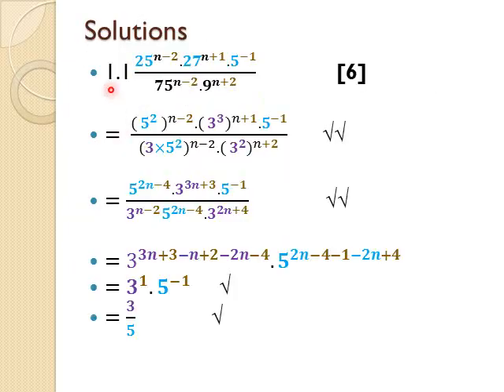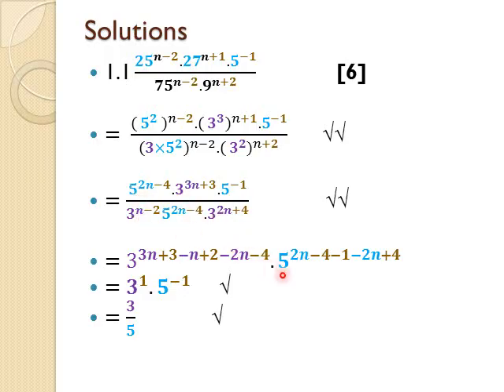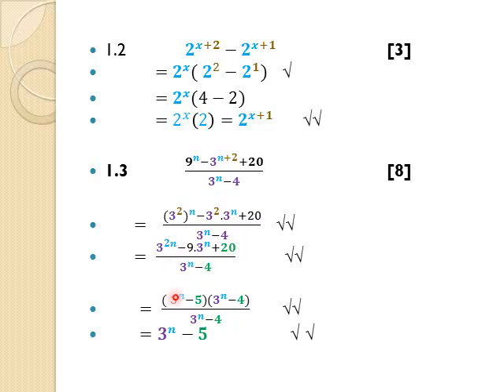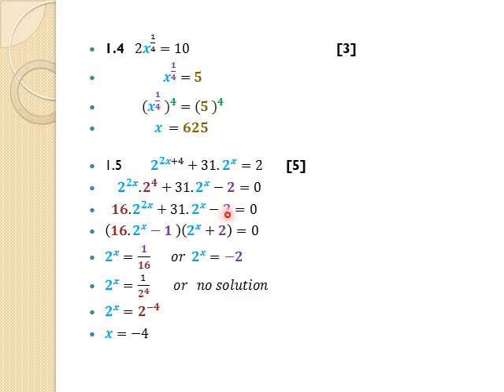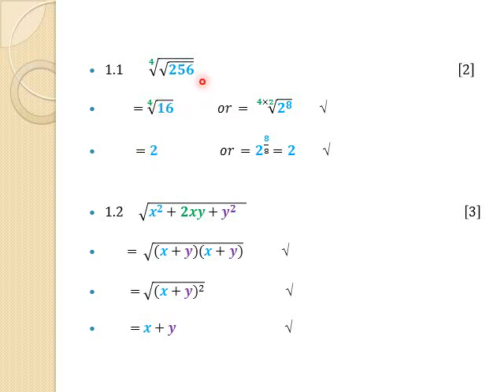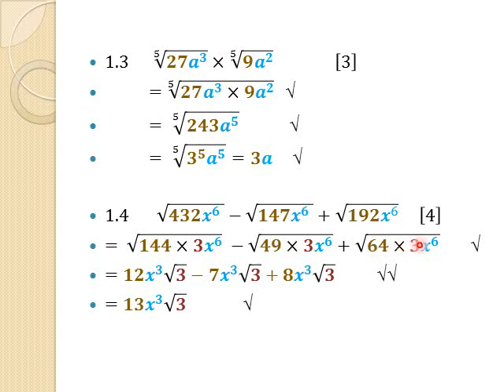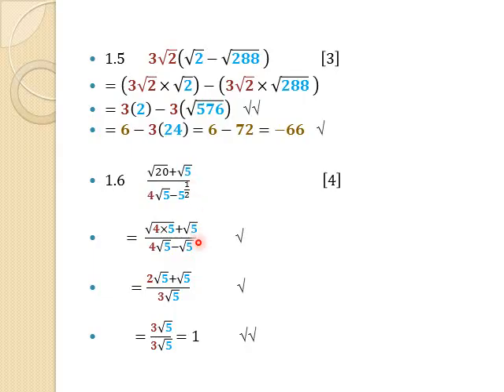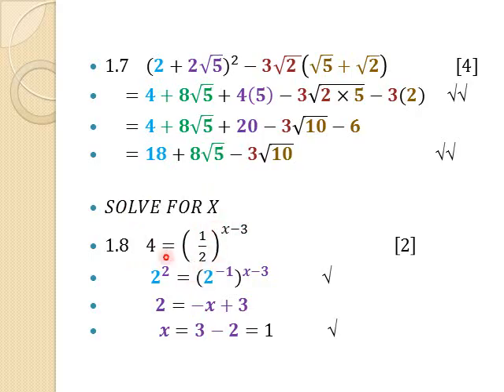1 16 1 Grade 11 Exponents and surds Class Test 1 25 marks